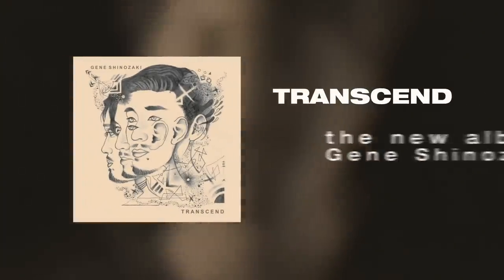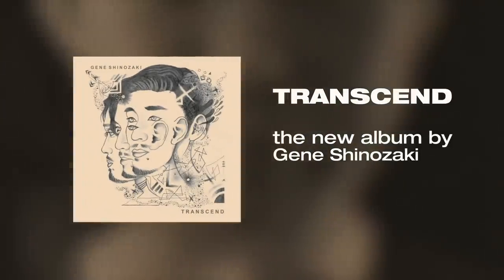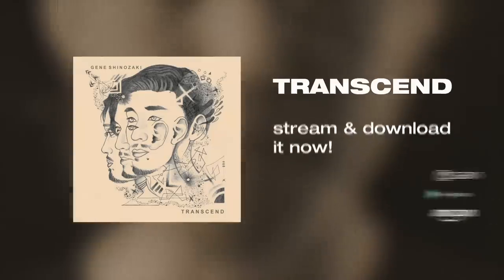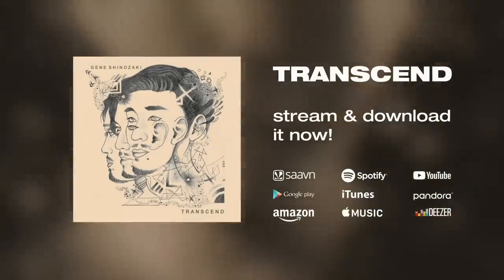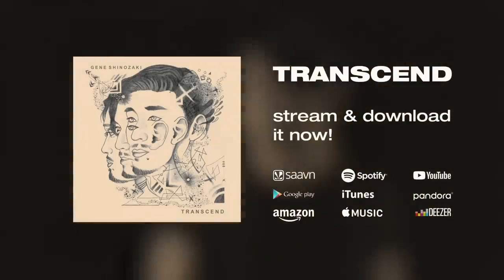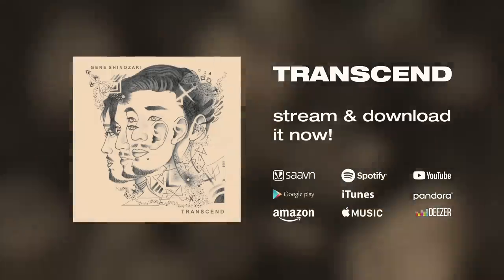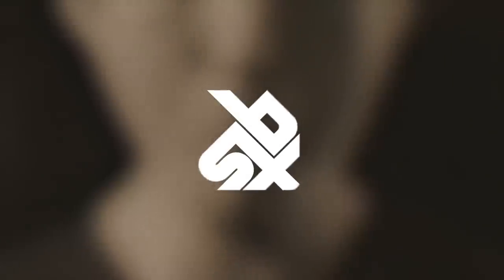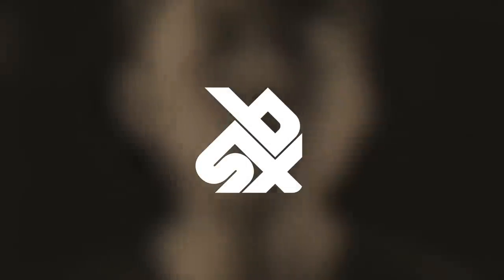LIP OSCILLATION | Tutorial by Gene Shinozaki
Today we learn one of Gene's signature sounds: the lip oscillation. Follow his step by step explanation and soon you can use this incredibly effective sound in your own beats.

Thanks to everyone who made this project happen:

Music Producer, Mixing Engineer & Video Producer: Madox (@madox_sbx)
Mastering Engineer: Zede (@zedebeatbox)
Executive Producer: Pepouni (@pepouni_sbx)
Album Artwork: Gill Williams (@gill_williams_)
Animation „Hear You Say“ Music Video: Trung Bao (@tbaocreate)
Co-Writers & Musicians: Amit, Bigman, Bataco, Kaila Mullady, Sho Ishikura

Swissbeatbox.com provides video clips from professional beatboxers and new talents all over the world, film concerts and battles and has a vision to bring beatbox to another level. swissbeatbox.com is one of the biggest beatbox communities in the world! We publish exclusive beatbox videos, news, battles and merchandise every week!

Swissbeatbox.com